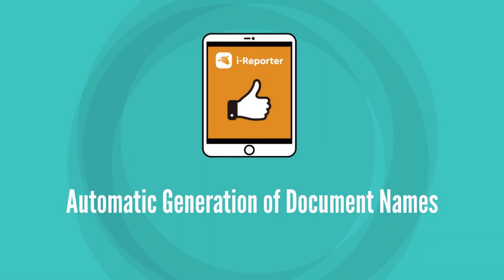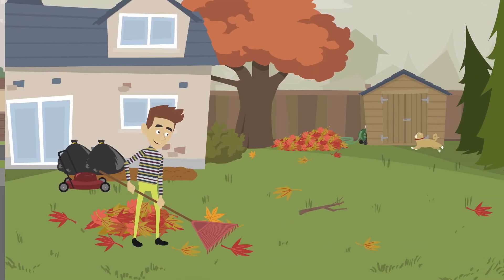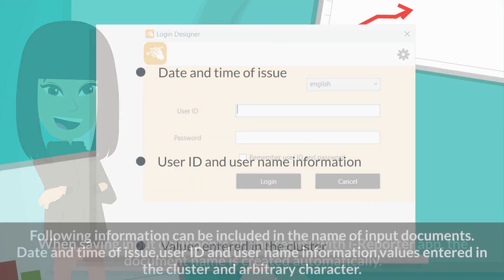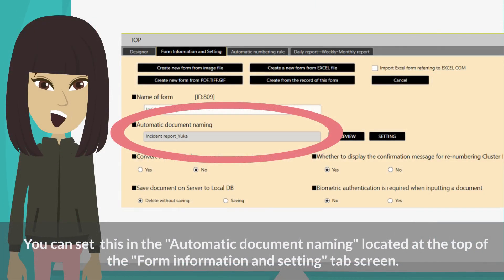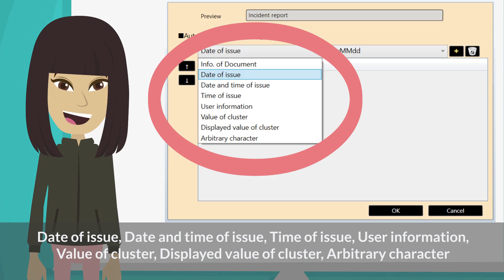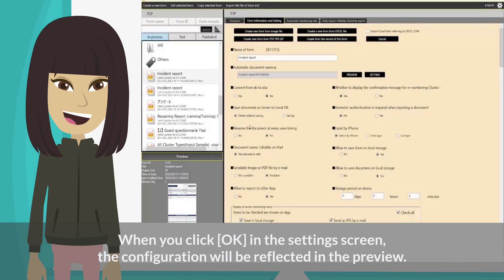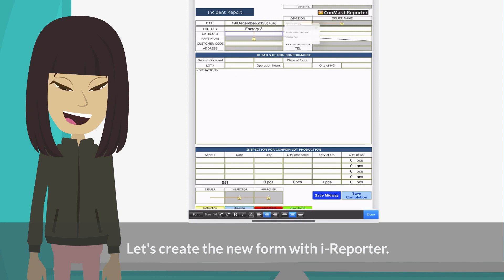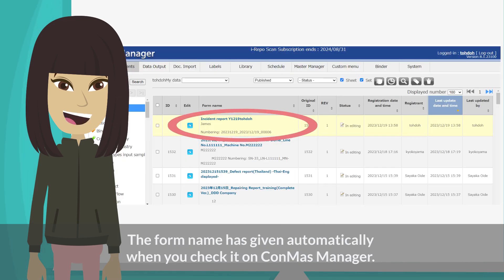Automatic Generation of Document Names